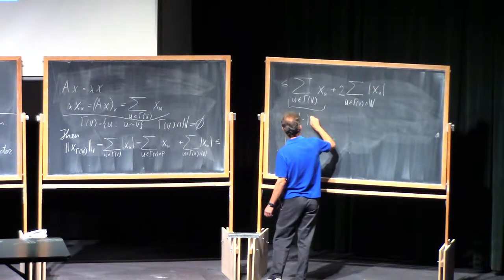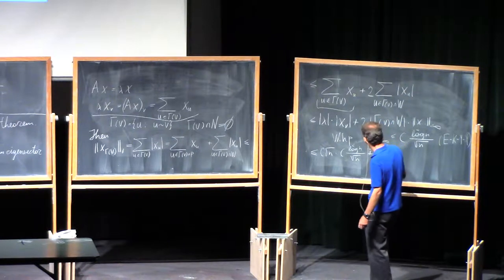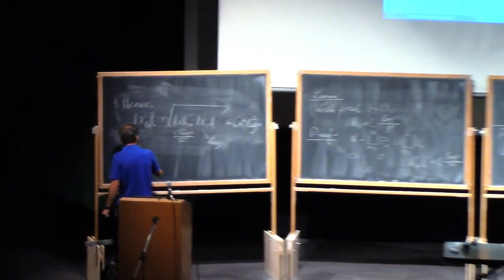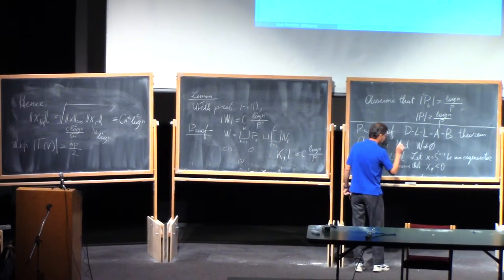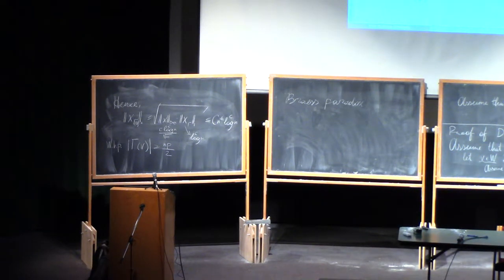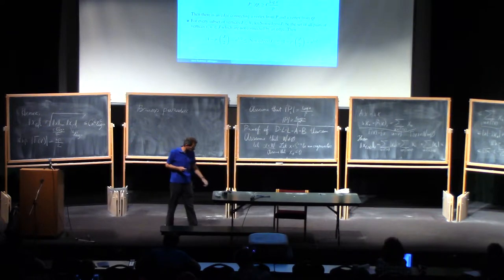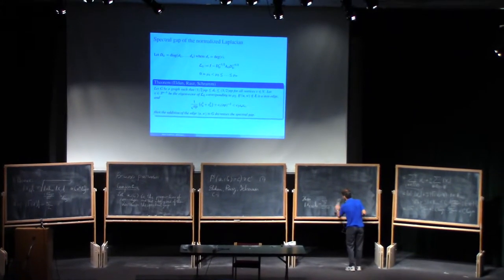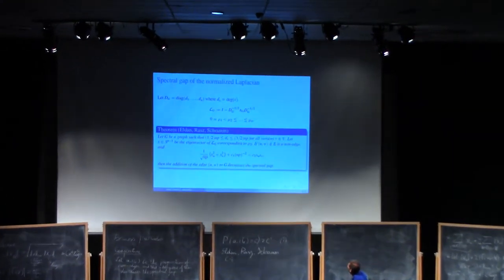Mark Rudelson (4.2) Delocalization of the eigenvectors of random matrices, part 4.2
Consider a random matrix with i.i.d. normal entries. Since its distribution is invariant under rotations, any normalized eigenvector is uniformly distributed over the unit sphere. For a general distribution of the entries, this is no longer true. Yet, if the size of the matrix is large, the eigenvectors are distributed approximately uniformly. This property, called delocalization, can quantified in various senses. In these lectures, we will discuss recent results on delocalization for general random matrices.
Mark Rudelson, University of Michigan